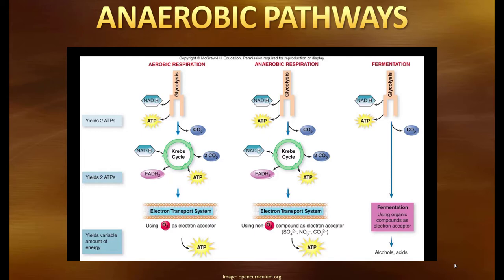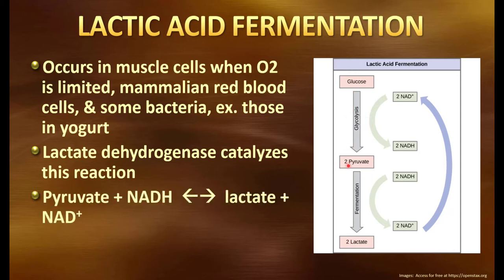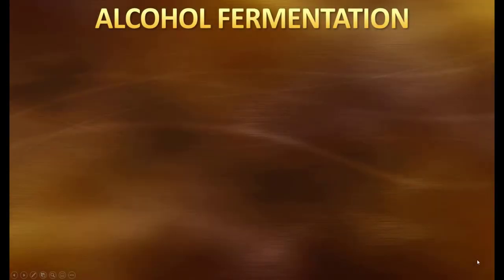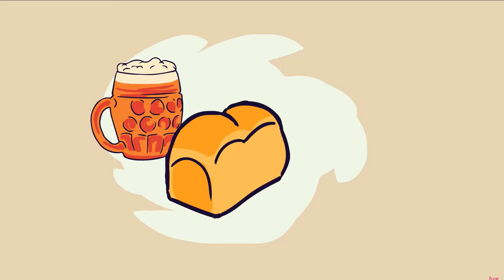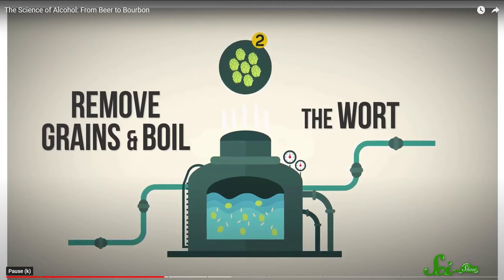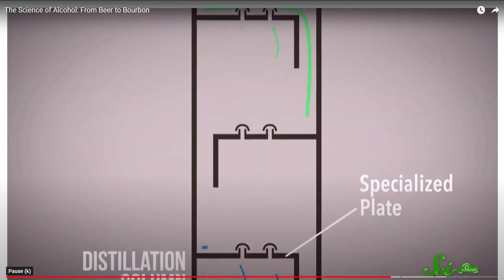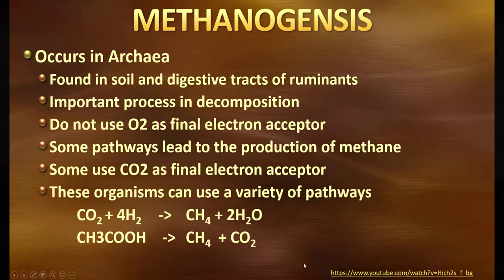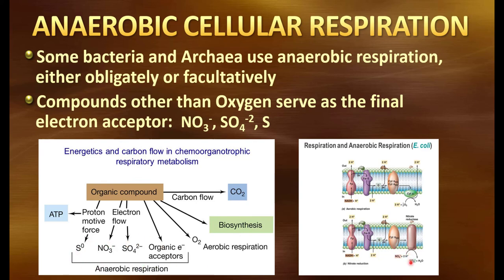Bio 1 - Anaerobic Pathways